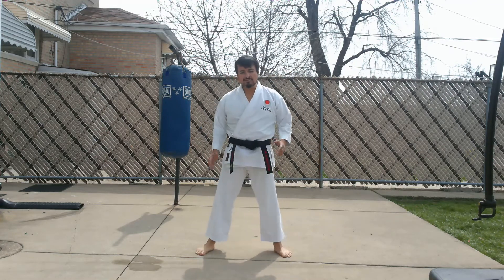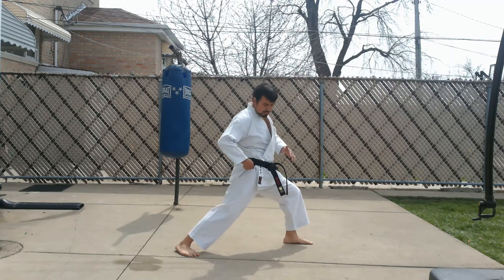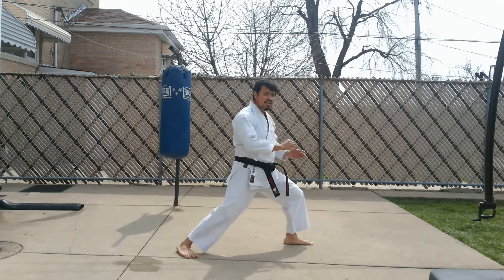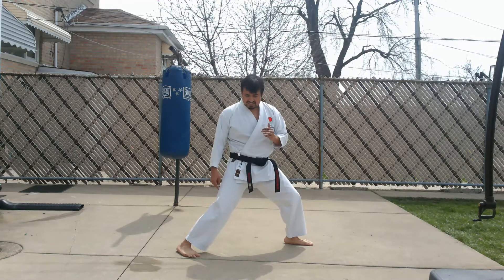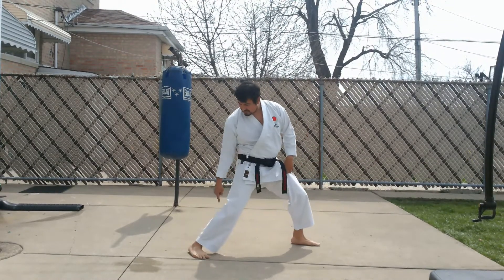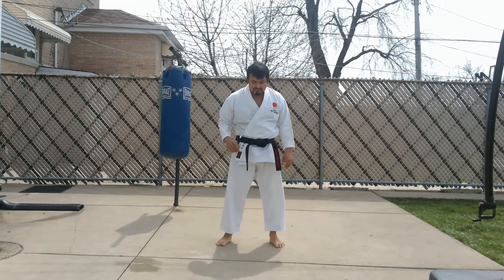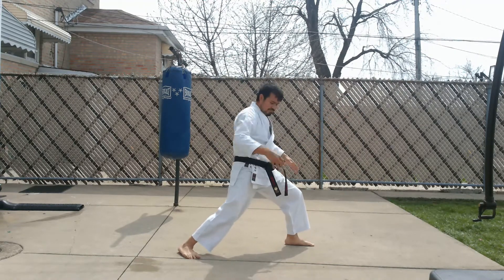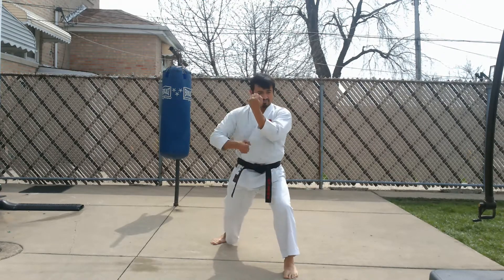006 - Hip rotation using Kihon Trim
Instructor D Salas demonstrates hip-rotation using kihon.